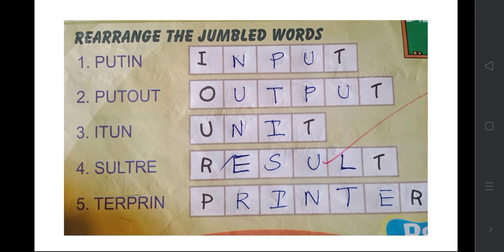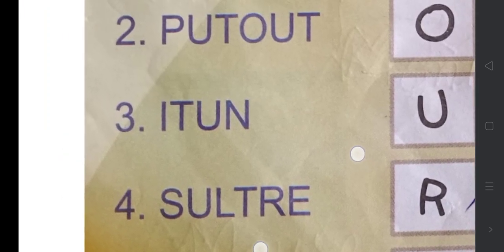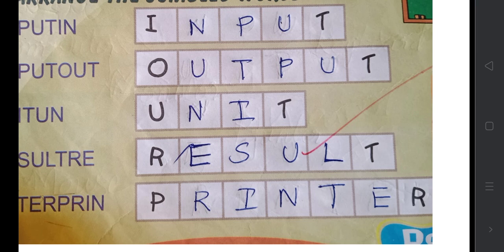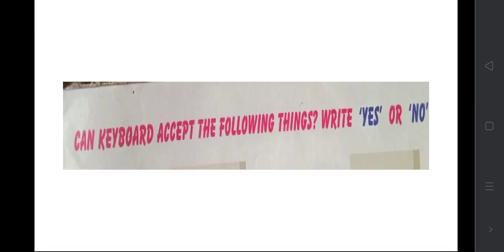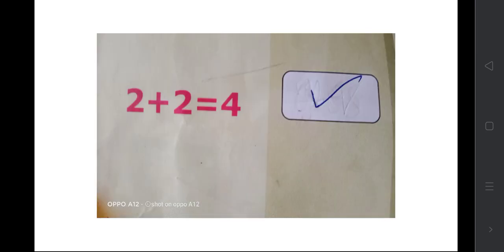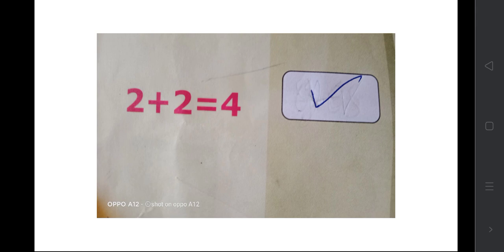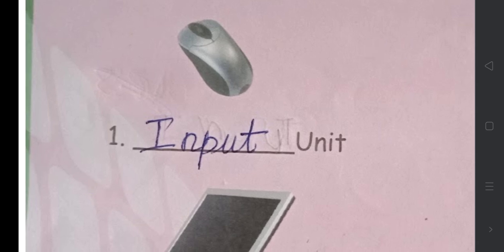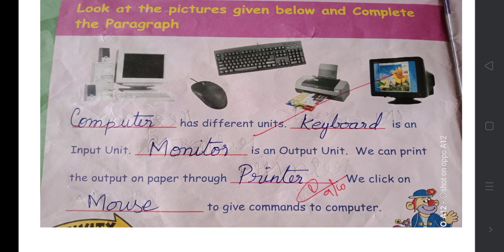1st matric ln 3 book back exercise